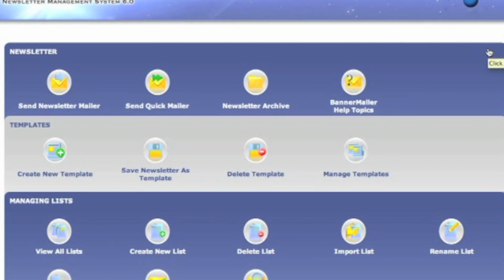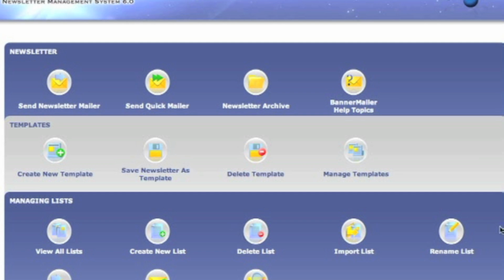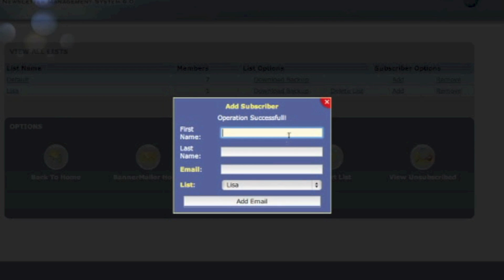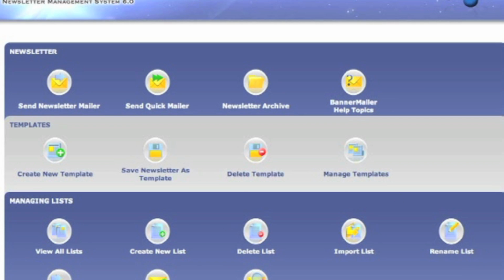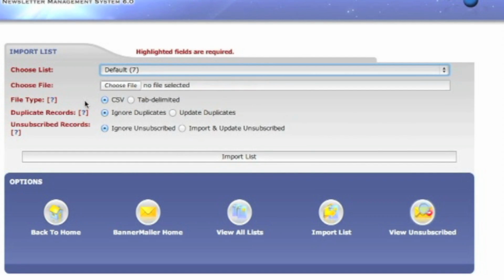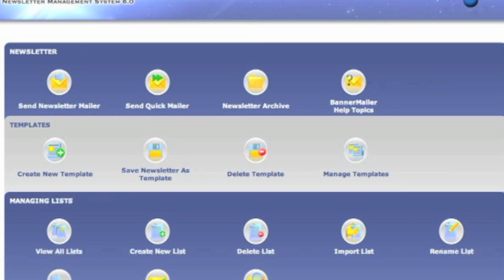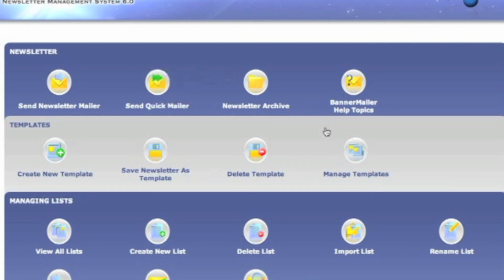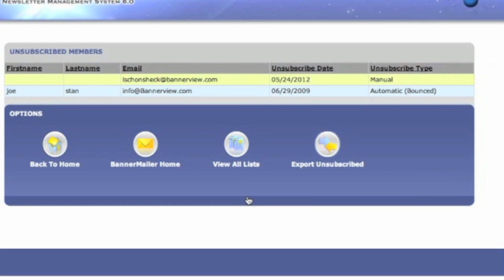BannerMailer: Managing Lists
Covers mailing list management in BannerMailer.